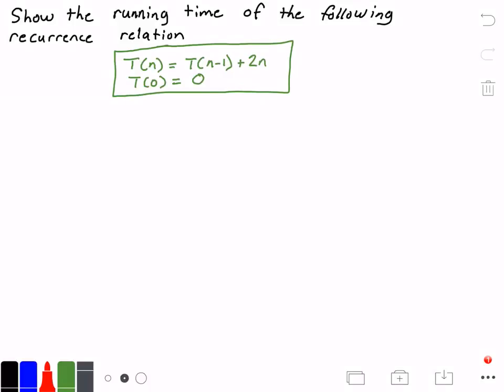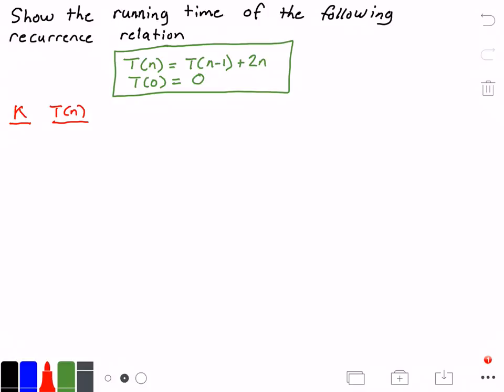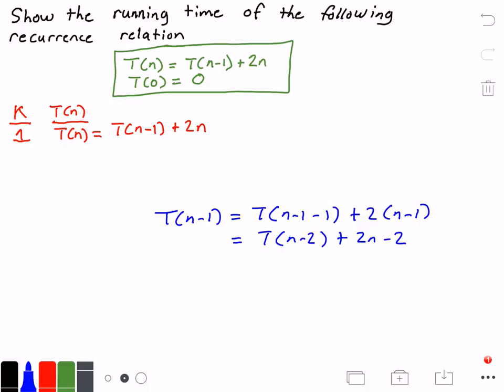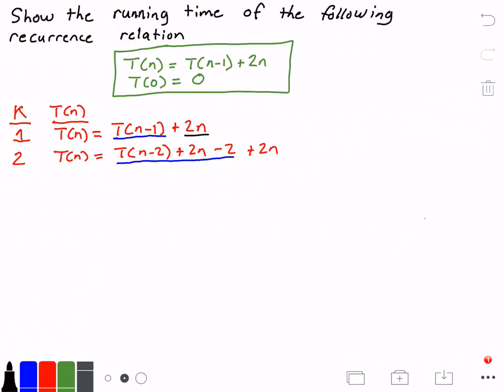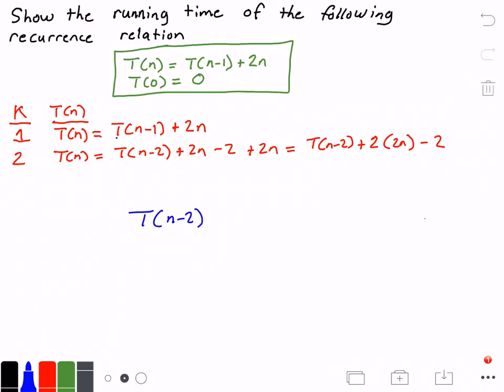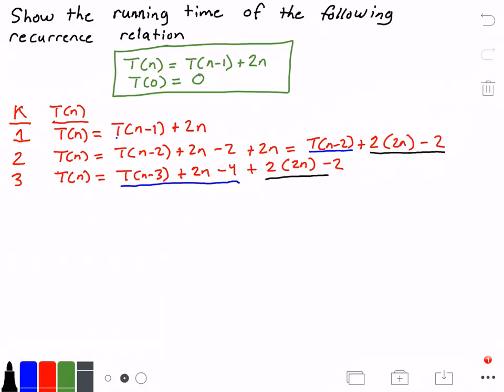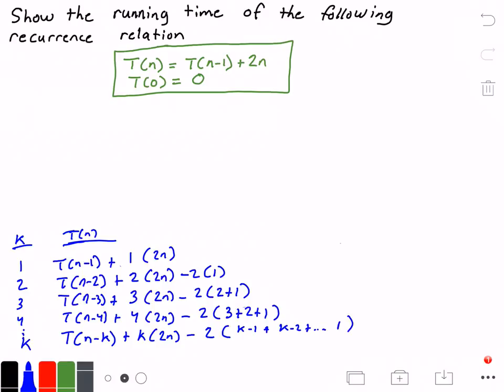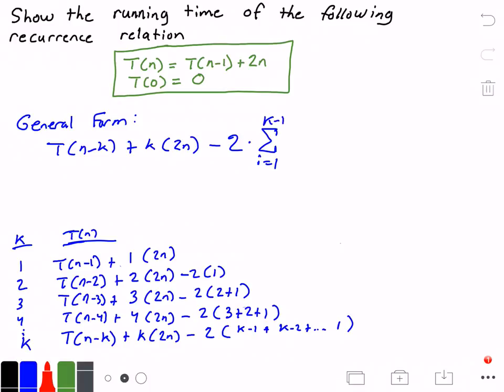How To Solve Recurrence Relations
♥Helpful Books:
►Algorithm Analysis Books: